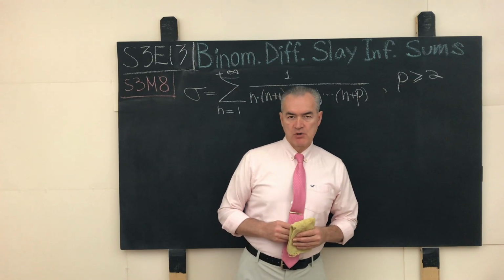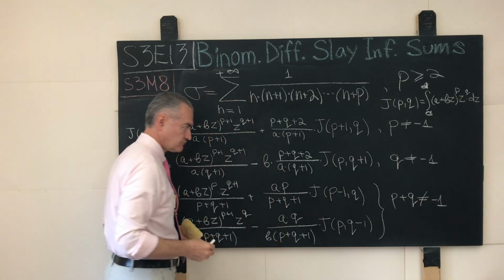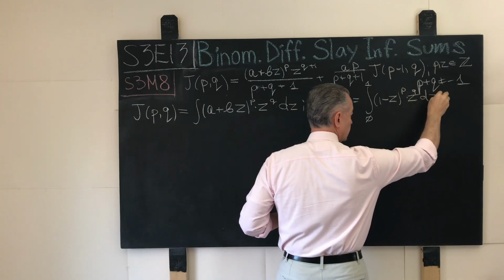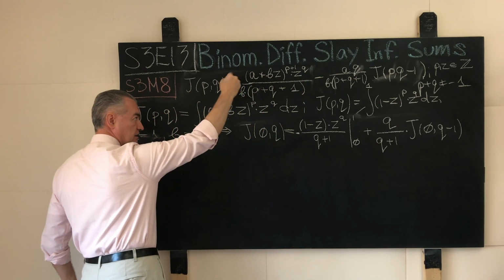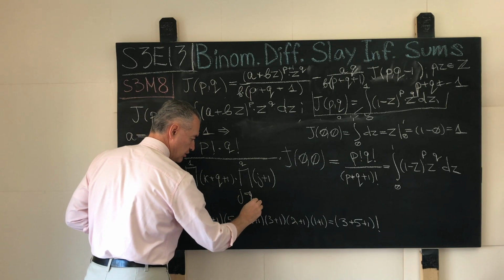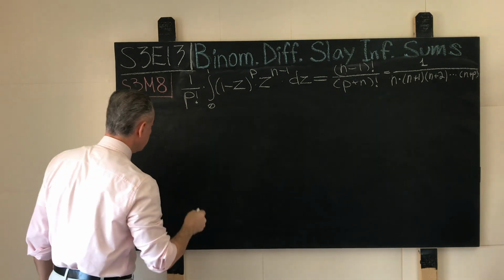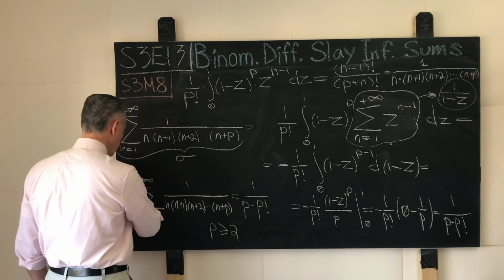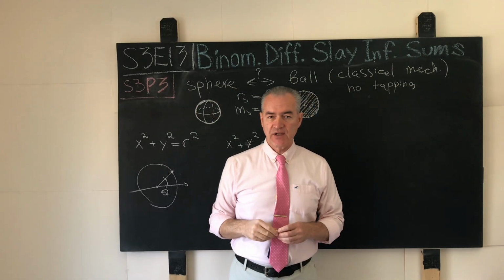S3E13: Binomial differentials slay infinite sums (before breakfast)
In this episode we use the little bit of theory that we have developed in the previous episode (S3E12) for integrating the so-called "binomial differentials".

This and similar problems are good candidates using which we have an opportunity to demonstrate our technical creativity, ingenuity and improvisational skill because, pretty much, all such problems are open-ended and do not have general methods that provide a solid algorithmic guidance.

Make sure that you do not miss the forest for the trees in this episode. The process of inventing the approach that we cover in this episode is "doing Mathematics". The symbolic shuffling that follows and that validates (or invalidates) the generated idea is either not Mathematics or "lesser" Mathematics.

Once the main idea of representing a given infinite sum as a particular integral is understood, it becomes possible to evaluate similar infinite sums in a similar fashion.

Separately, what we managed to do in this episode is we managed to represent one (sought-after) mathematical object, an infinite sum, with another mathematical object, an integral. Thus, in this problem we arrive at a situation when "one thing is equal another thing", which is very deep and hefty notion in Mathematics in its own right.